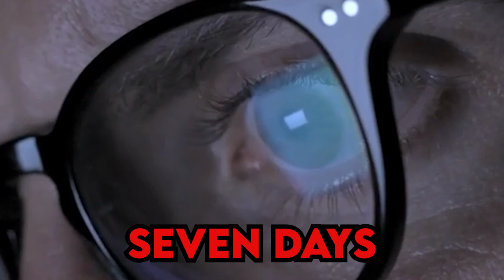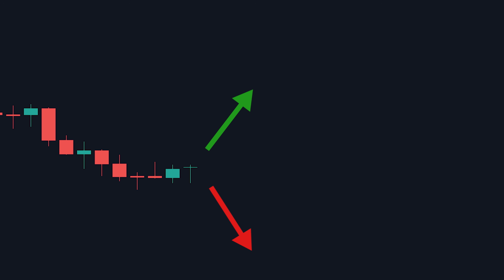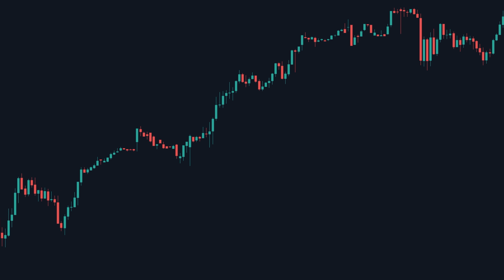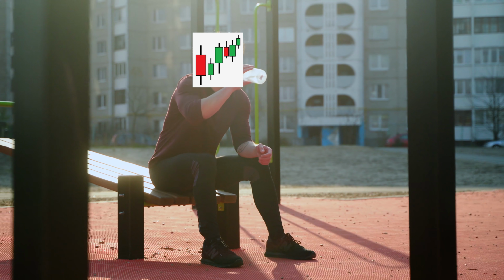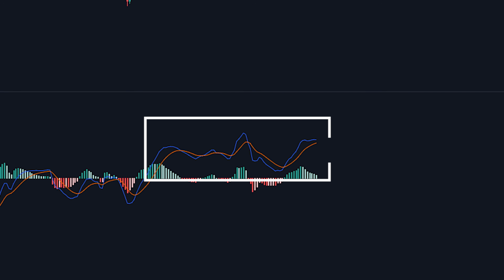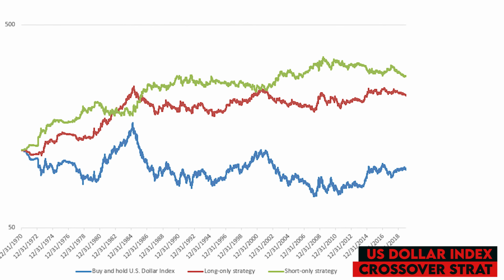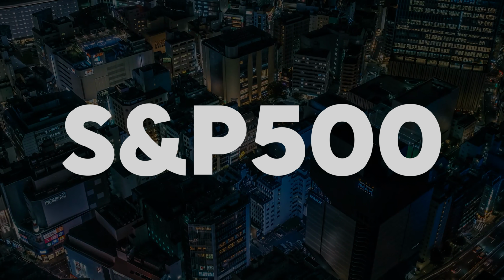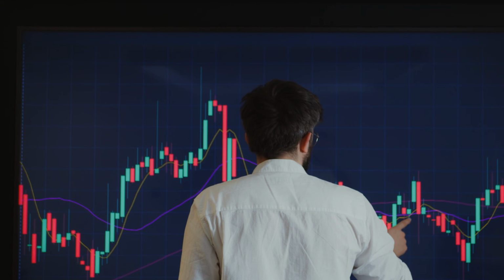I Tested The MACD - Does It Actually Make Money?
The MACD. One of the most installed trading indicators of all time. Dominating the indicator game with highly effective indications of high momentum in a market, but does it actually make money?

In this video, I spent 30 hours researching everything there is to know about the MACD. Tips, tricks, strategies, backtesting, and even going as far as to see what the optimal settings are for MACD. The results were pretty surprising...Enjoy!